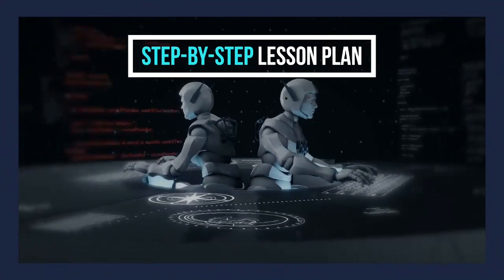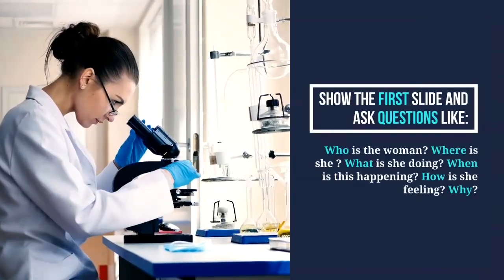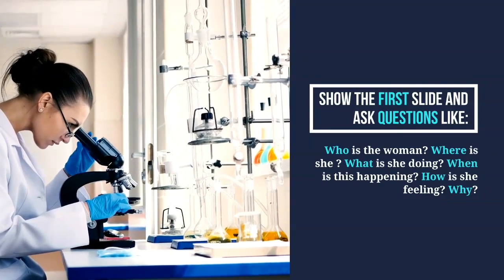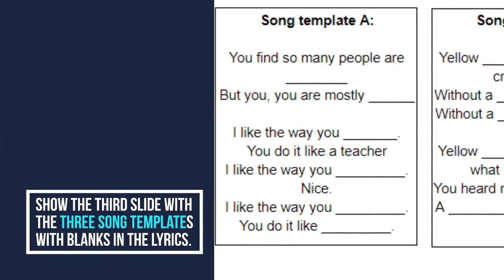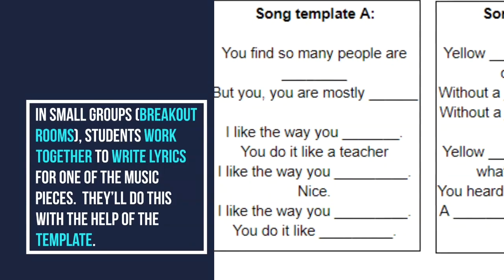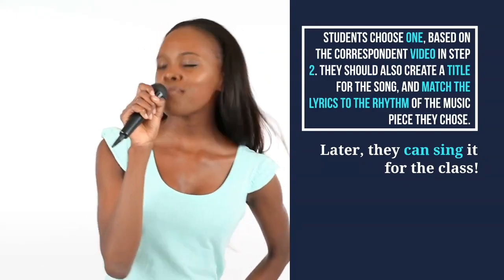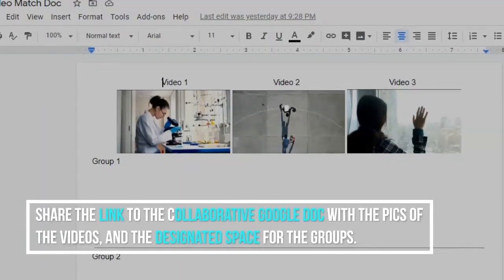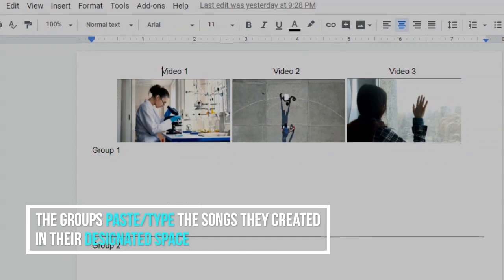MUSICAL VIDEO MATCH: Connecting VIDEO & MUSIC creatively - Teaching English Online with Music (Zoom)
This video is about Online English language teaching with ZOOM or any other video communication app, but it can be modified for f2f classes, as well.
This song-based STEP-BY-STEP LESSON PLAN  for ENGLISH language TEACHING features free stock videos and music from Mixkit . Students TALK about a short video, MATCH videos and music pieces, EXPLAIN their choices, WRITE the lyrics for a song with the help of a template, SING it to the rhythm of the music they chose, and WRITE a story for homework (Cambridge English: First for Schools).

LINKS:
Detailed INSTRUCTIONS and DOWNLOADABLE MATERIALS:

FOLLOW via EMAIL and receive extra and EXCLUSIVE song-based lesson plans and materials every week